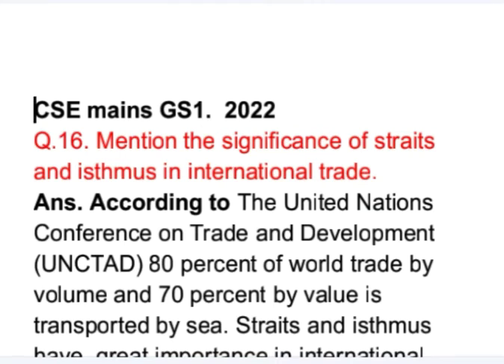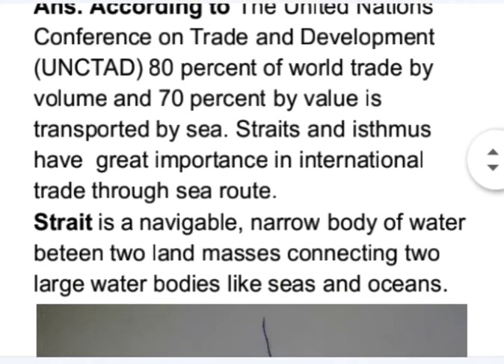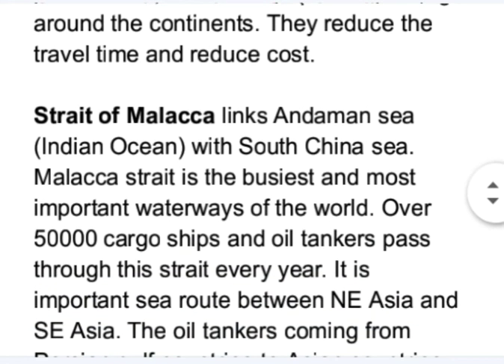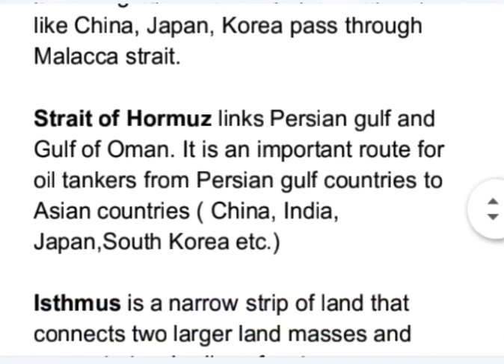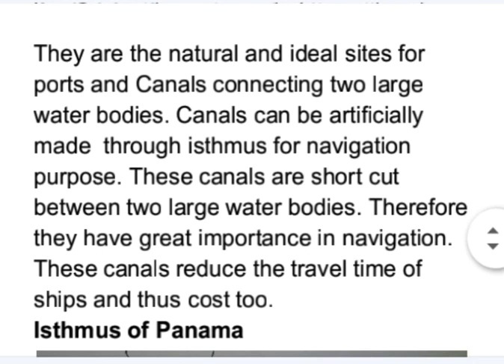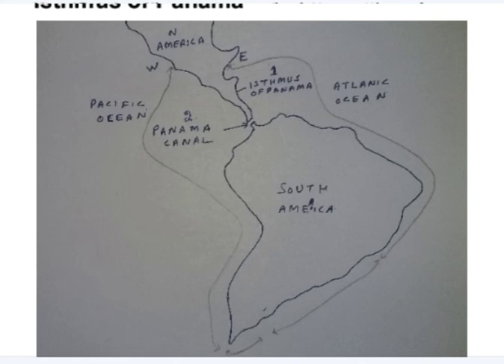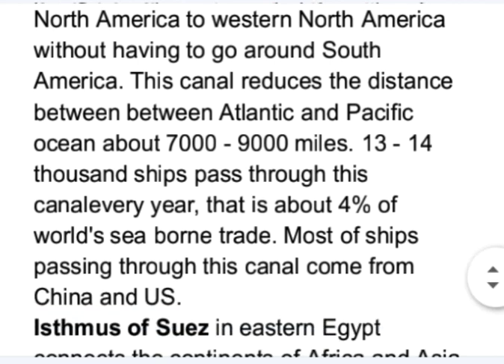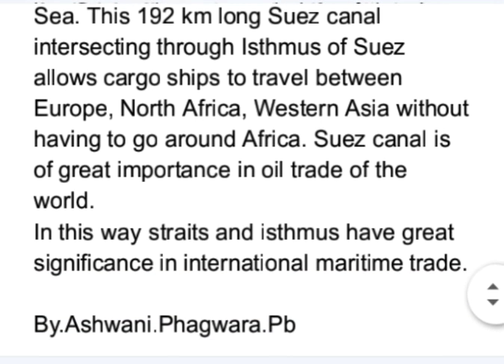Mention the significance of straits and isthmus in international trade.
CSE UPSC mains GS1.  2022

Q.16. Mention the significance of straits and isthmus in international trade.